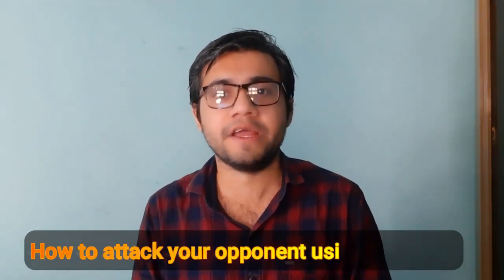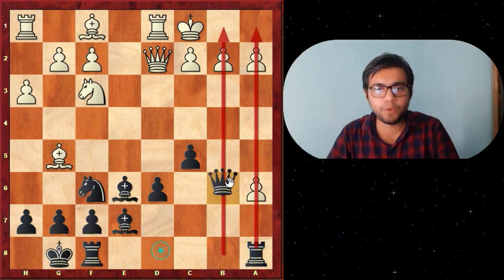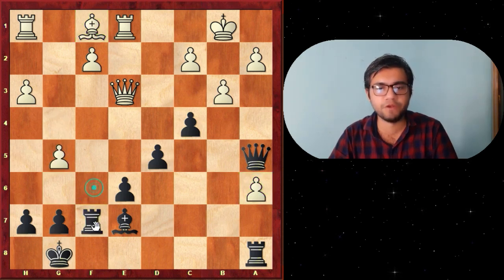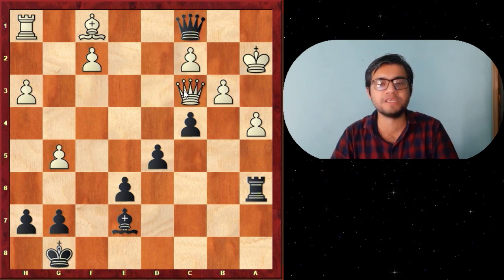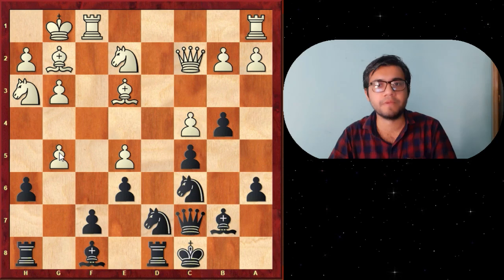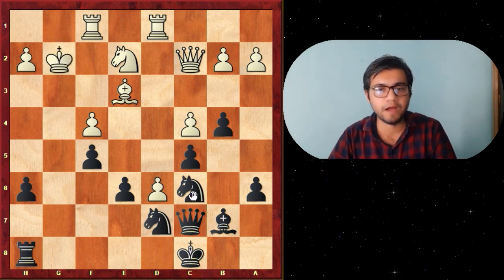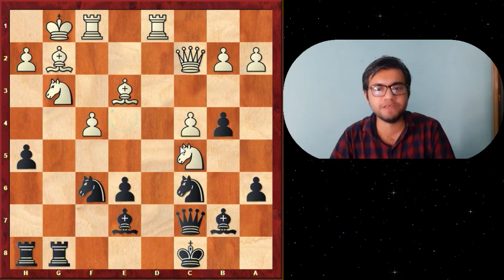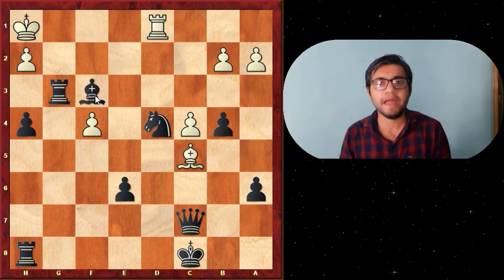Video 21 Attack Using Open File